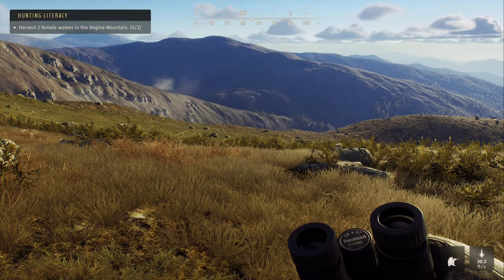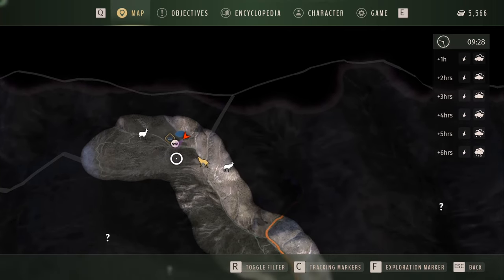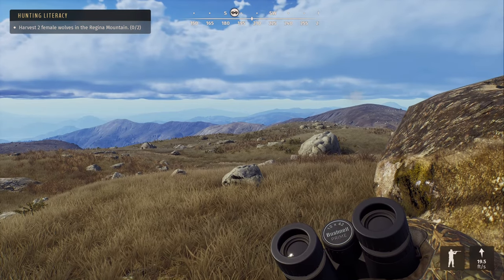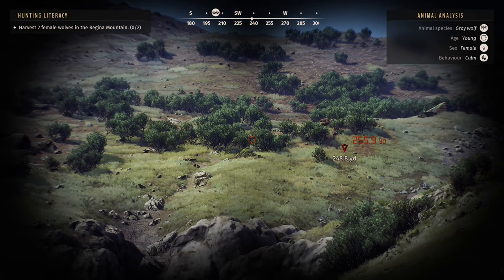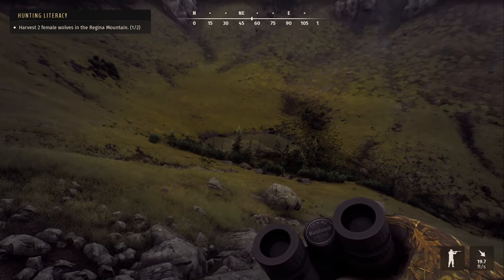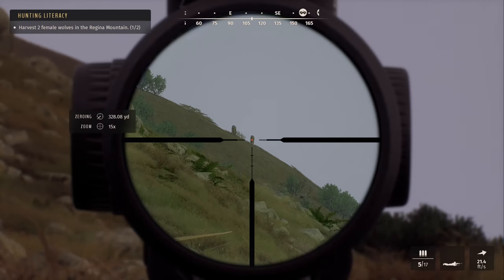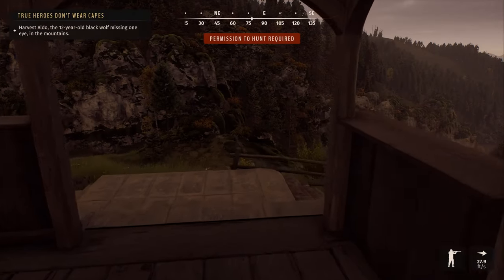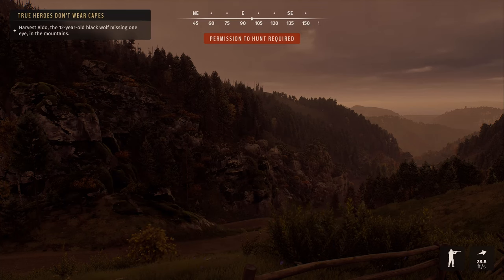Wolves on the horizon | Way of the Hunter | Transylvania Ep.6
We set out today to take care of a predator problem for a friend. The wolves are being a nuisance and we need to cull the pack.